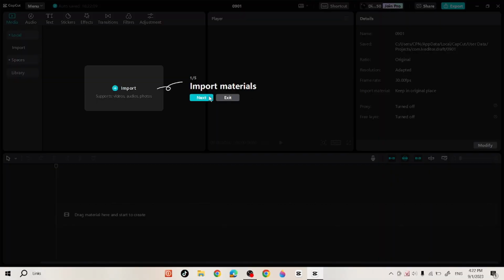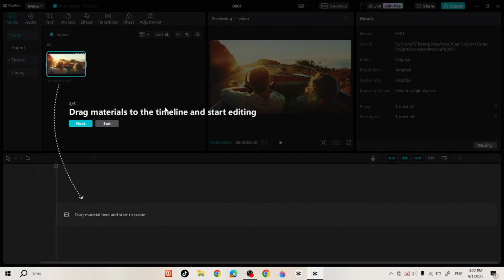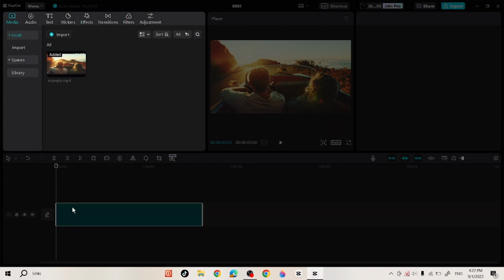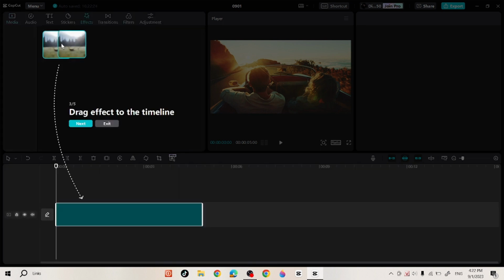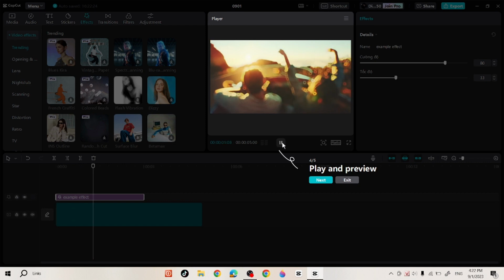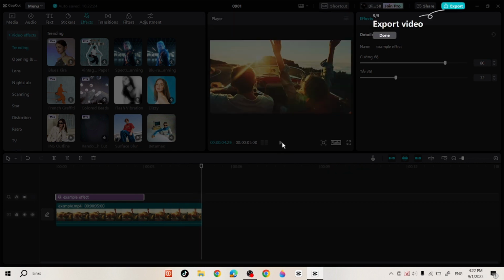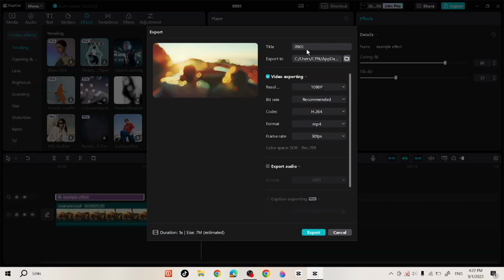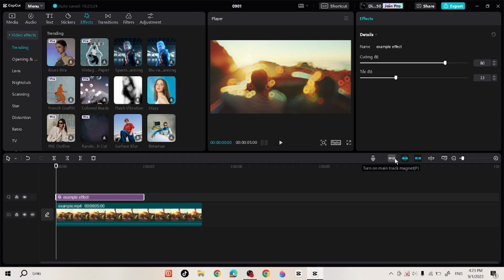NEW Tracking Feature in CapCut! (Full Tutorial)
CapCut just added a new tracking feature to the app! In this video, Ill show you how to use it!
How to download Capcut app on PC & LAPTOP